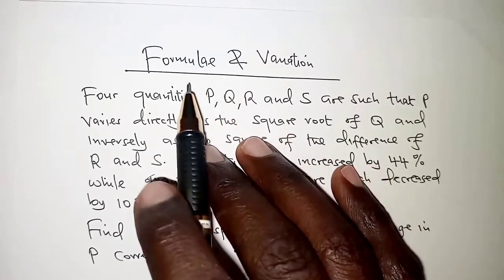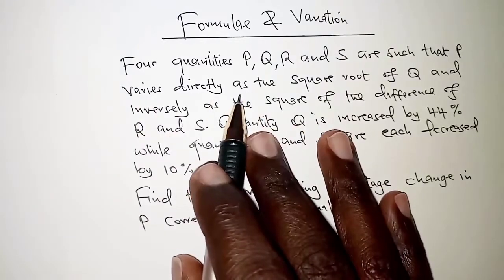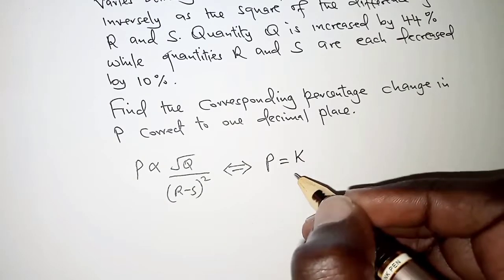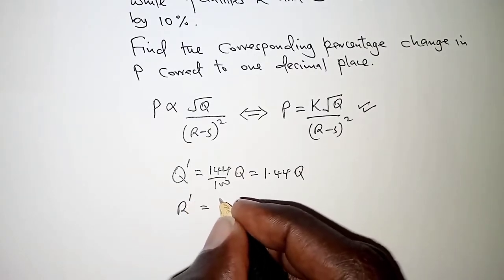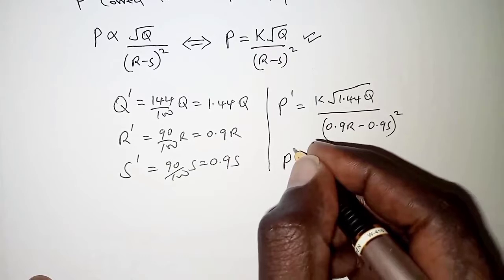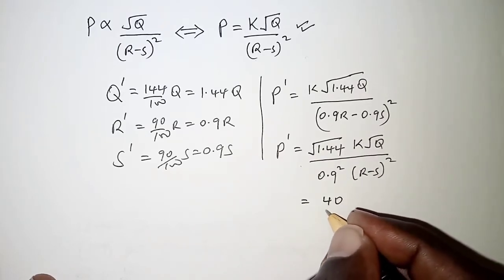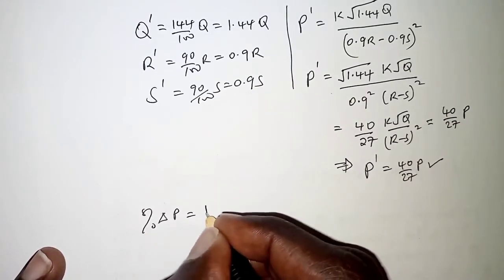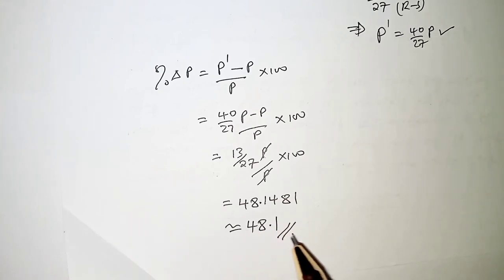Formulae and Variation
Formulae and variation: percentage change.